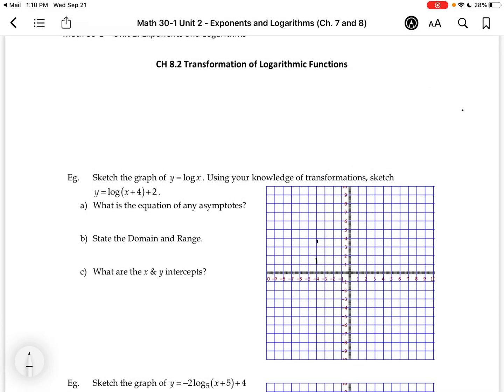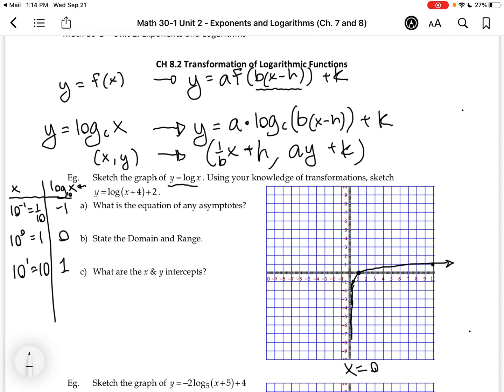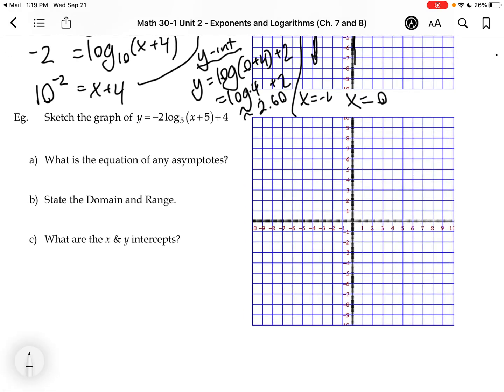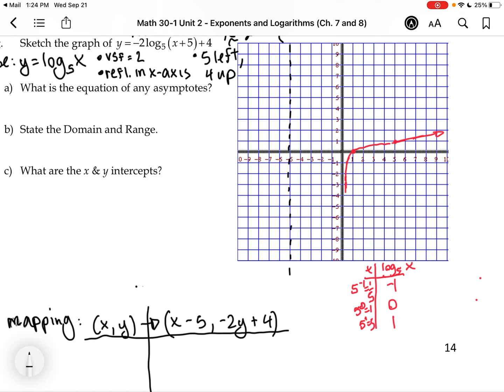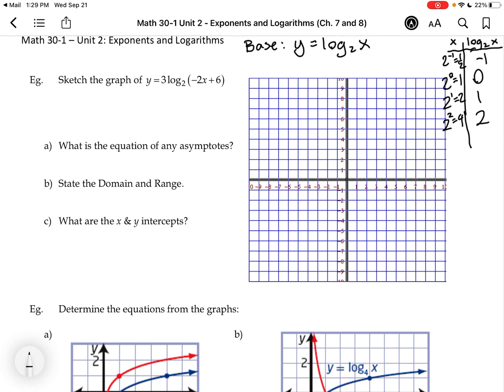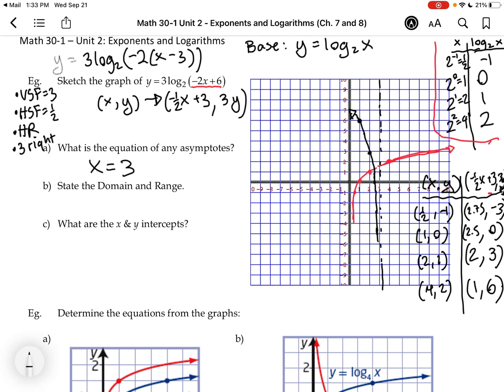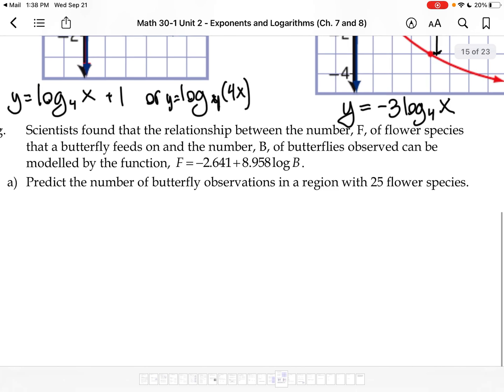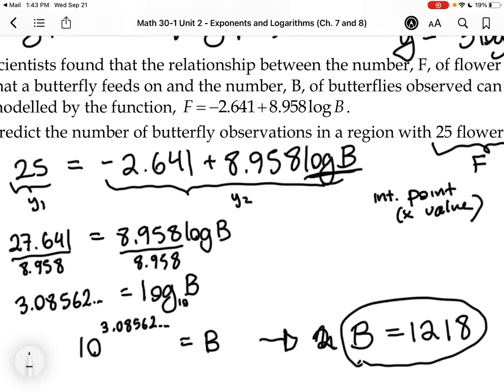Math 30-1 Transformations of Log Functions